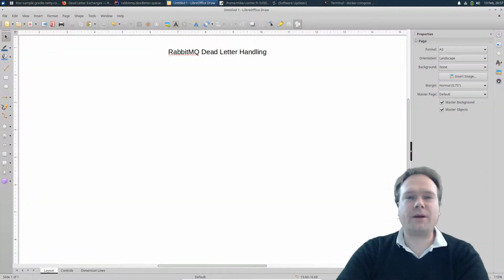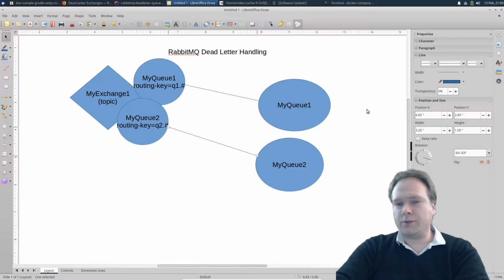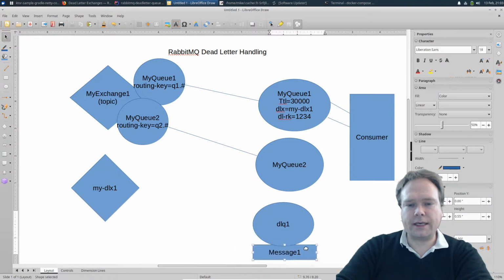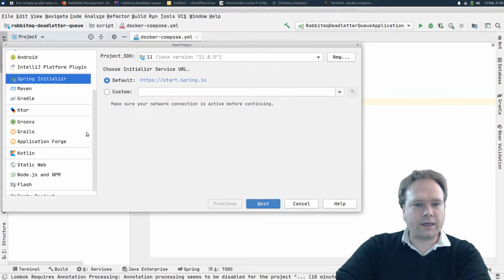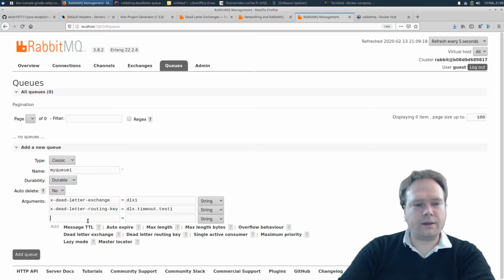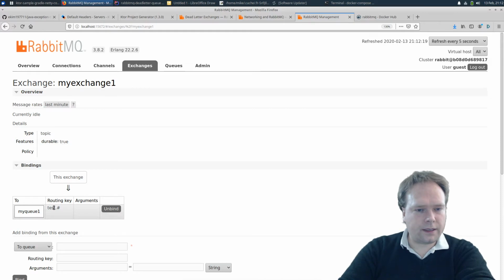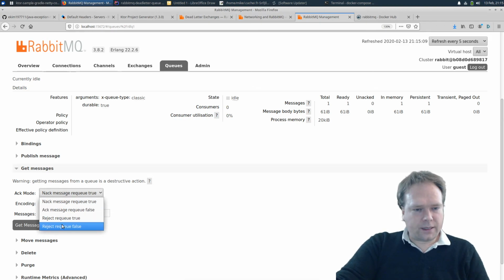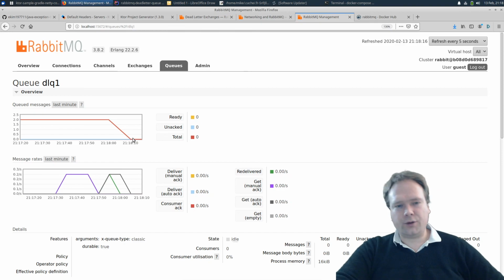RabbitMQ Deadletter Exchanges and Queues setup through the management UI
RabbitMQ Deadletter Exchanges and Queues. Let us set it up through the management UI.